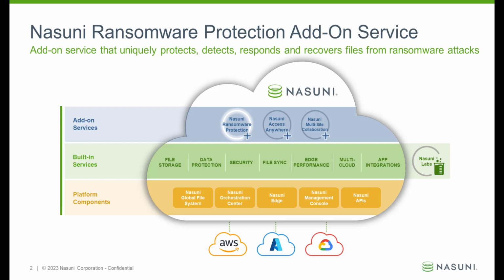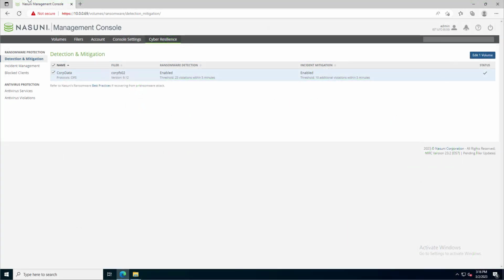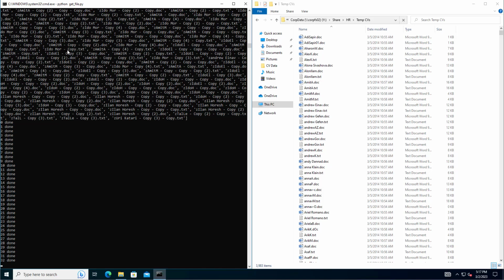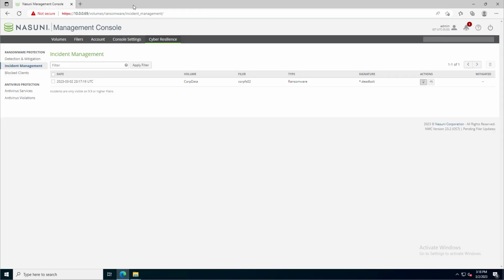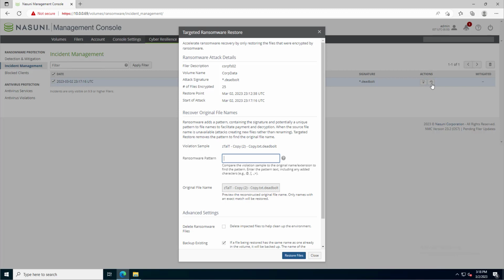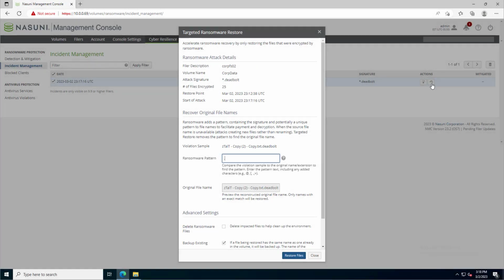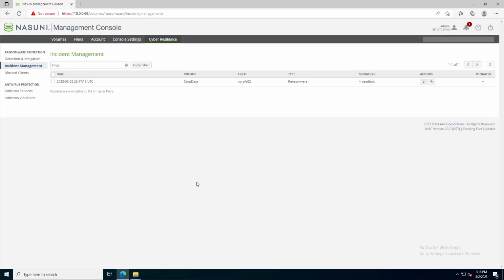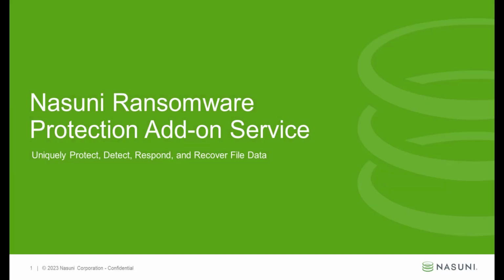Demo: Nasuni Ransomware Protection and New Targeted Restore Walkthrough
Discover Nasuni's new targeted restore feature in this demonstration video.
Nasuni is a leading file data services company that helps organizations create a secure, file data cloud for digital transformation, global growth, and information insight. The Nasuni File Data Platform is a cloud-native suite of services offering solutions for user productivity, business continuity, data intelligence, cloud choice, and simplified global infrastructure.